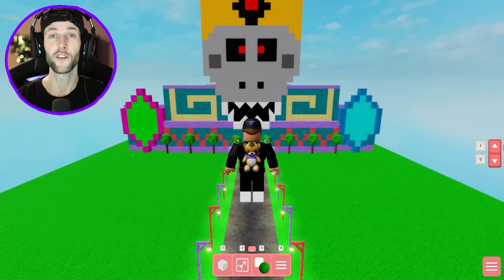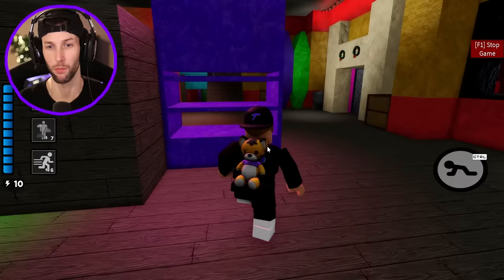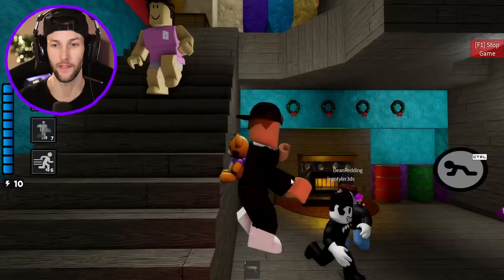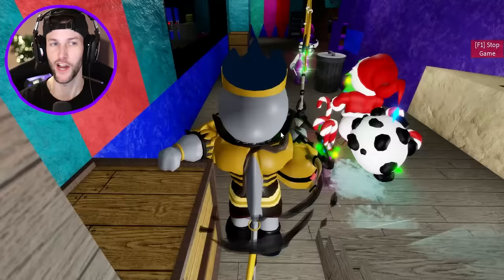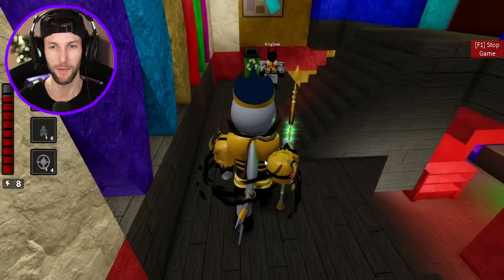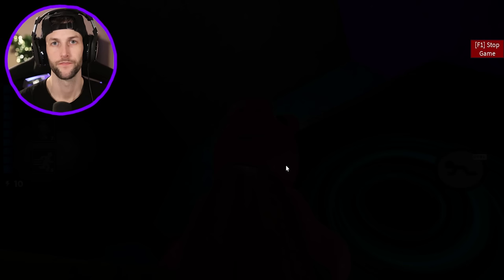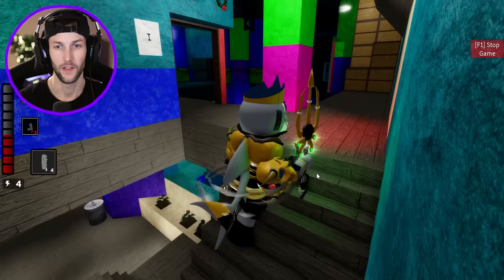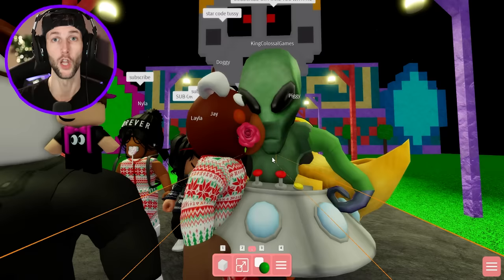ROBLOX PIGGY SHARDANTUS'S SURF SHOP! (Piggy Build Mode)